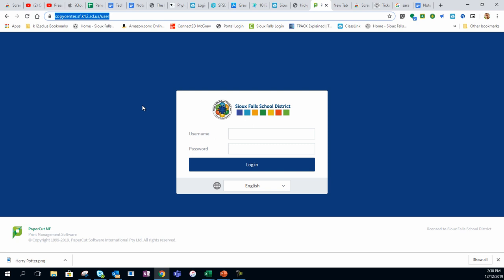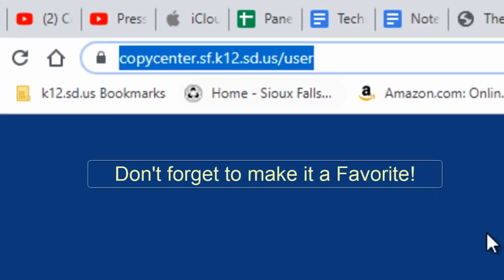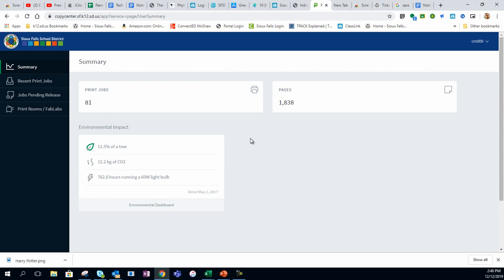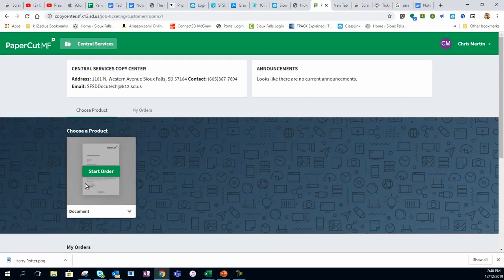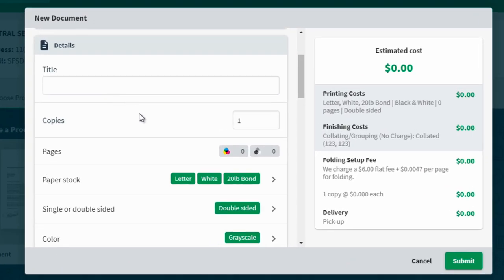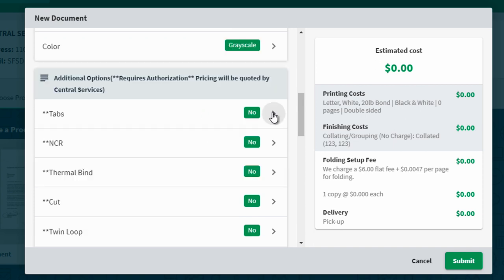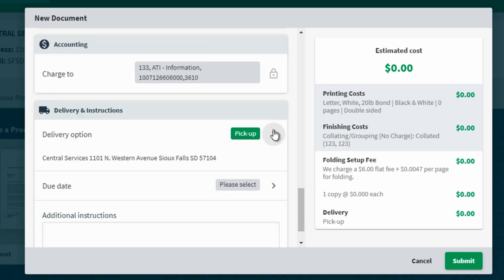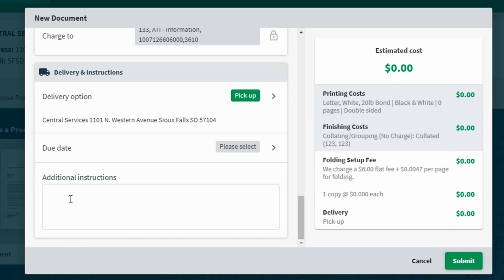How to use the new SFSD Copy Center service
This video describes how to get to the new papercut services from our newly revamped copy center.